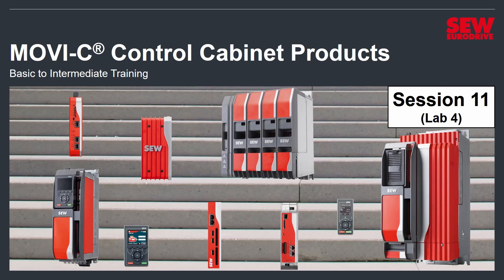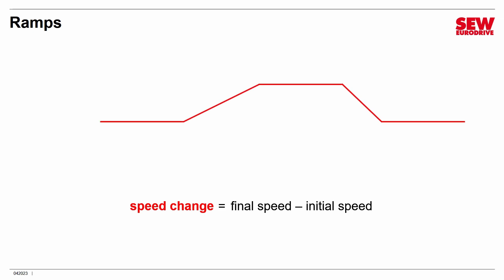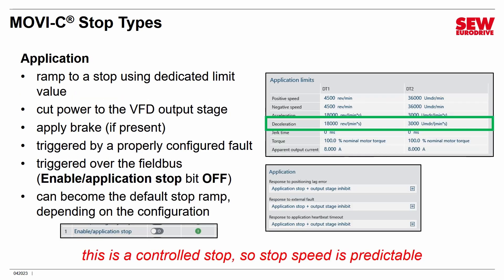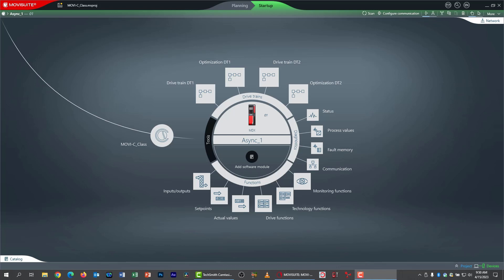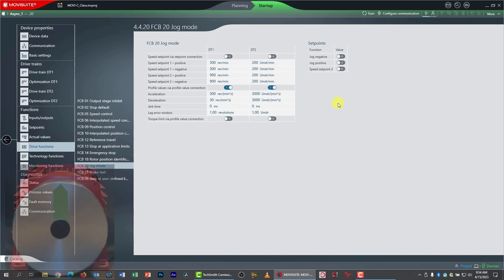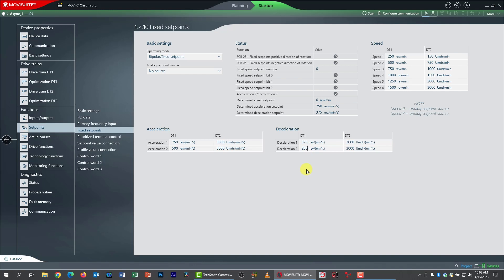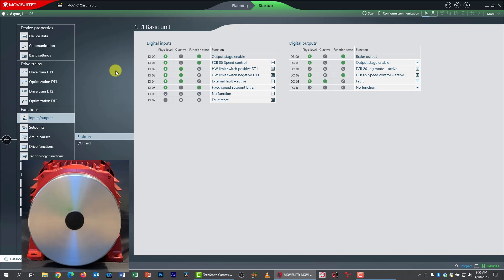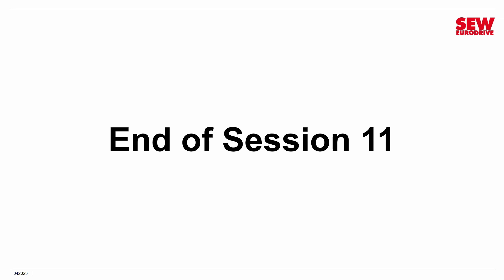MOVI-C® CC Training – Session 11 / Lab 4 – Ramps and Stops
In this lab, we’ll show you how MOVI-C® VFDs speed up and slow down. You’ll learn about ramps and where they come from. You’ll also explore the four ways a MOVI-C® VFD can stop.

Video Chapters:
00:00 - Introduction
00:40 - Lab 4
01:34 - Pre-Lab Instructions
03:25 - Travel diagrams
06:20 - Ramps and calculations
10:12 - MOVI-C® stop types
16:30 - Lab Walkthrough